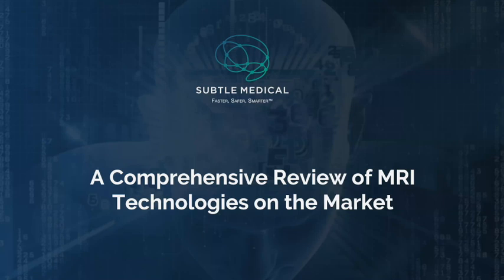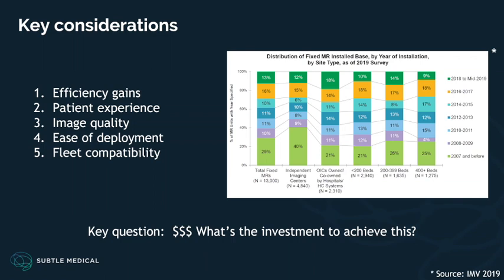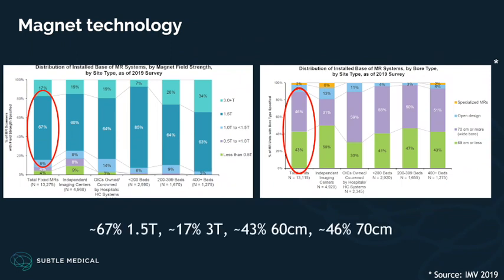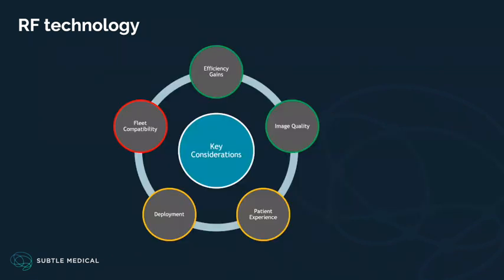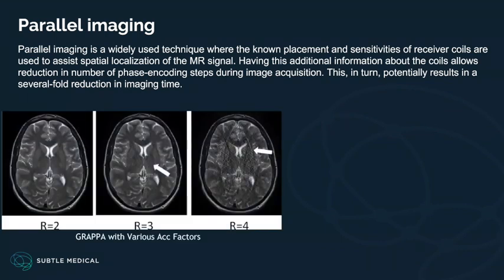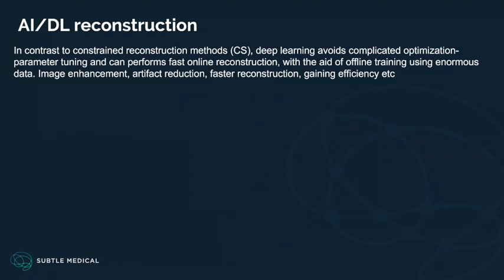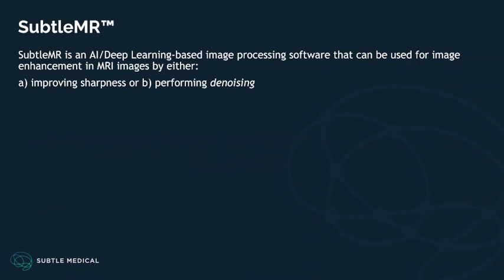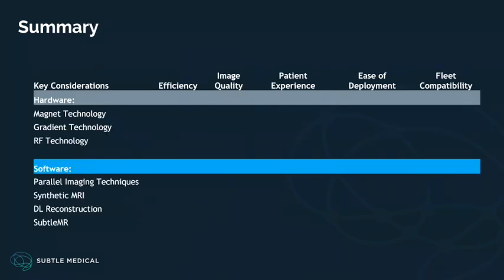A Comprehensive Review of Key MR Technologies on the Market